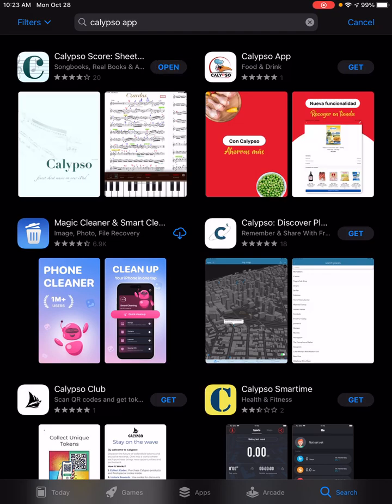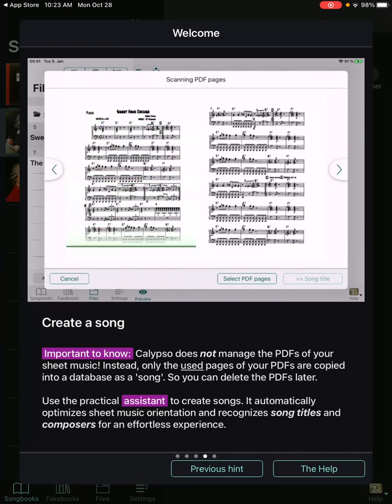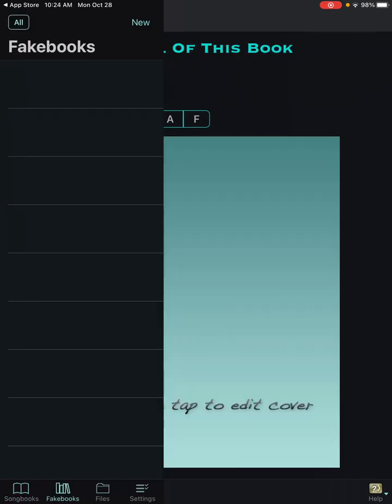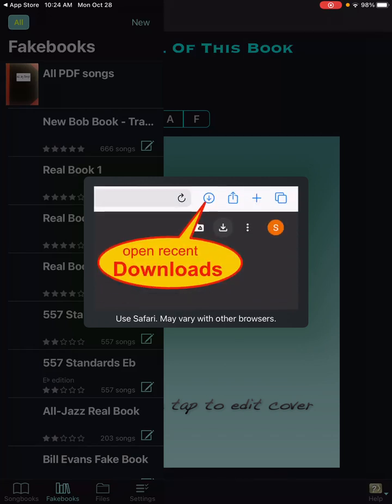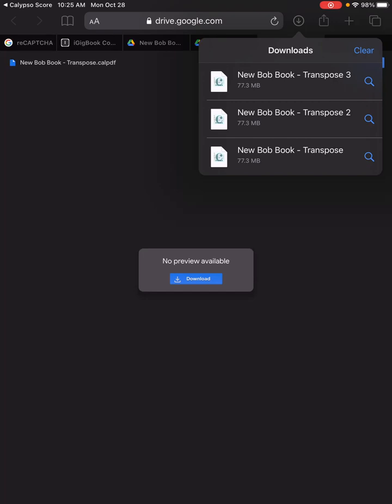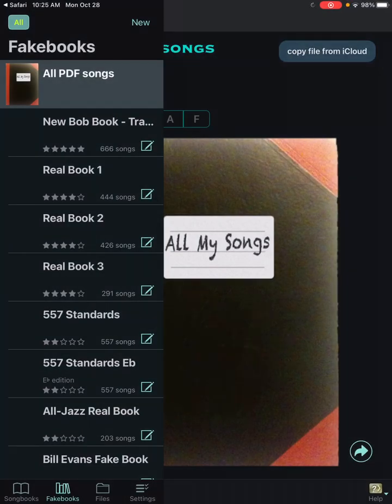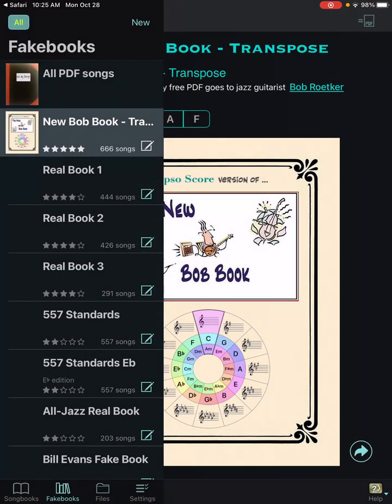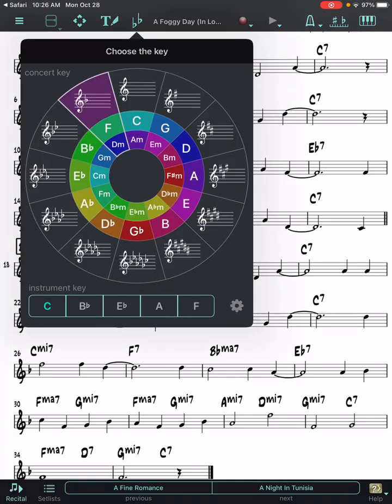Tutorial - download Calypso and install Transposable New Bob Book